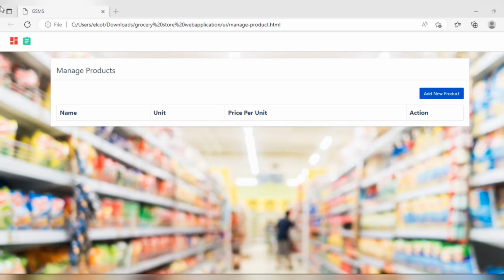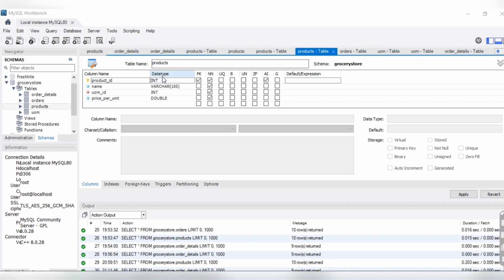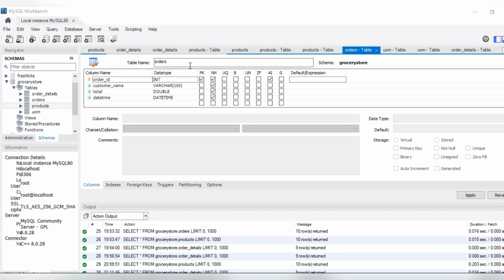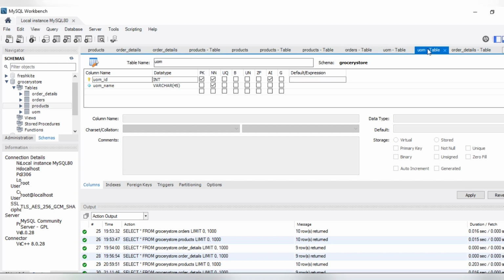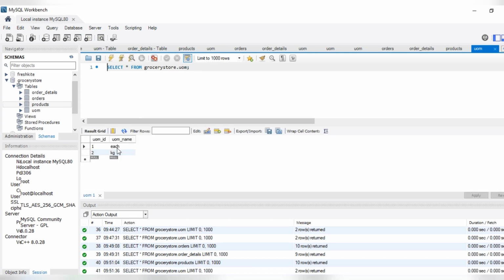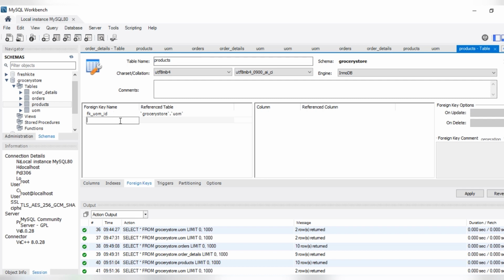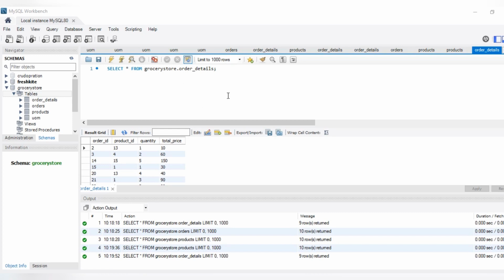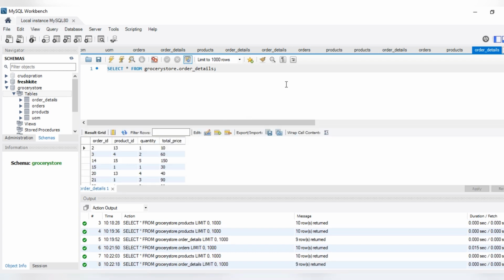grocery store application